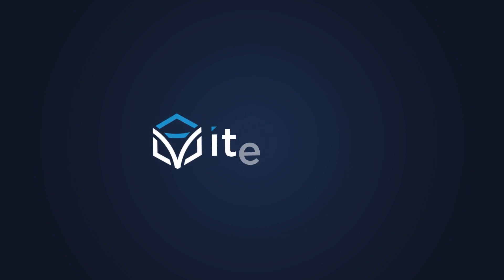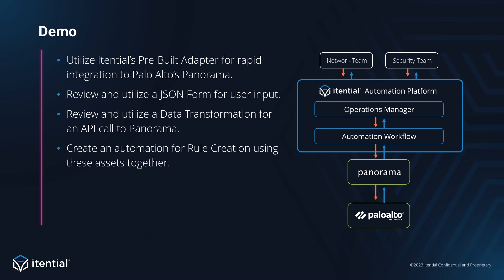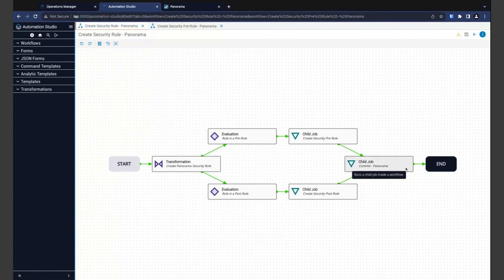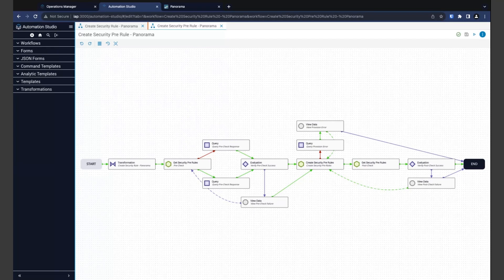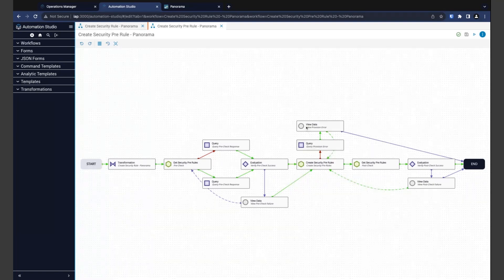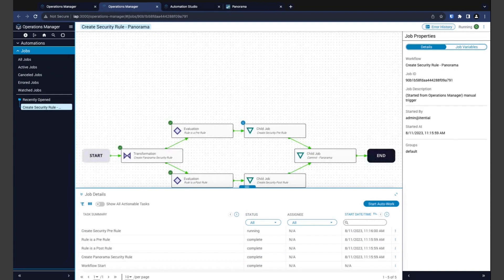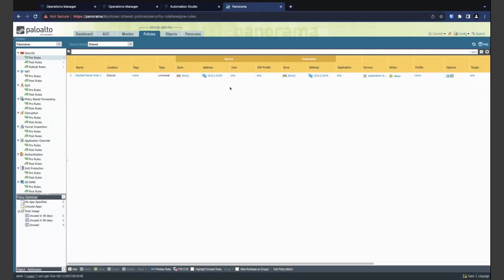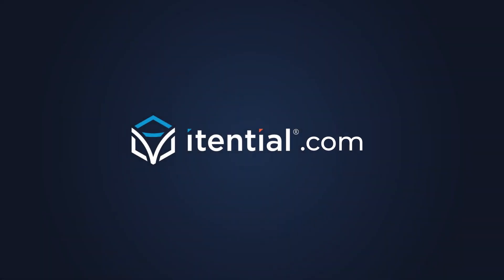Automating Palo Alto Panorama Security Rule Creation with Itential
See how Itential enables teams to quickly create and update security rules on any firewall to control network access to different applications and services.

Network and security teams spend time daily creating and updating security rules on Palo Alto firewalls to control network access to different applications and services. In many organizations, the rate of change is very high and making these changes manually takes a significant amount of time, creating a backlog of work that prevents users from accessing much needed applications and services. Automating these manual processes are critical to overcome this bottleneck, but interfacing with Panorama APIs is a daunting task with traditional automation tools.

The Itential Automation Platform provides network teams with a unified, integrated set of tools to quickly build automations for every network domain, including the day-to-day creation and changes of firewall rules. By leveraging the freely available resources in Itential’s Pre-Built Collection along with the platform’s low-code workflow canvas, network teams can automate these processes to reduce change backlog and deliver service connectivity more efficiently.

In this demo, Jerry Dollens, Senior Solutions Architect at Itential, shows you step-by-step how to:

• Utilize Itential’s Pre-Built Adapter for rapid integration to Palo Alto’s Panorama.
• Review and utilize a JSON Form for user input.
• Review and utilize a Data Transformation for an API call to Panorama.
• Create a workflow to automate Rule Creation using these assets together.
• Publish the workflow and run the automation, using a JSON Form for data input.

Chapters
00:00 Introduction
00:15 How Itential Helps Automate Security Rule Changes
01:05 Demo Overview
01:55 Workflow Overview
02:58 Workflow Deep Dive
06:35 Run Automation to Create Security Pre Rule
07:11 Review Job Execution
07:37 Review New Security Pre Rule in Panorama
08:03 Build End-to-End Orchestrated Process Using Additional Itential Pre-Builts
09:10 Summary